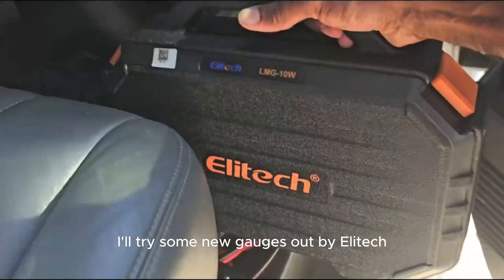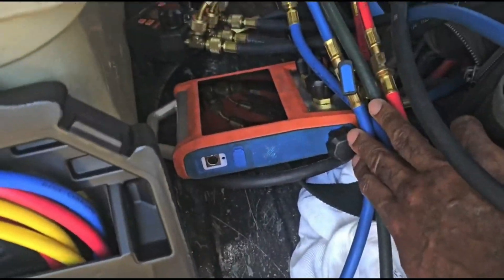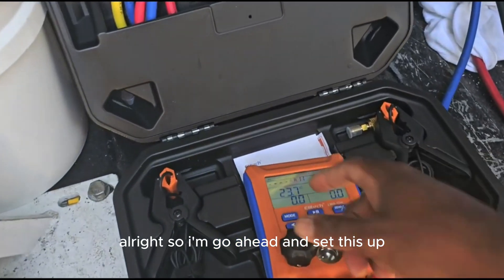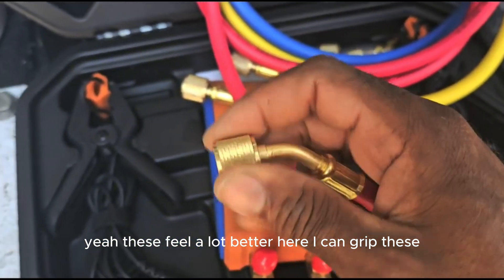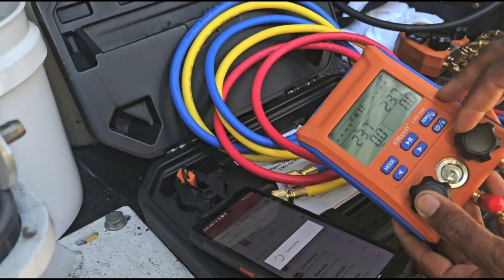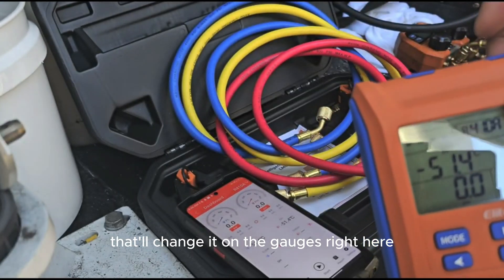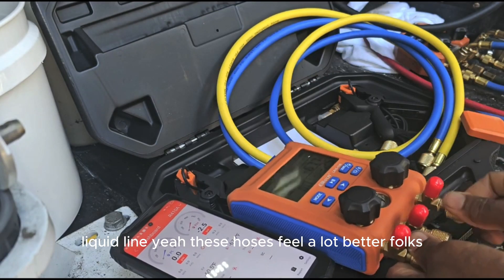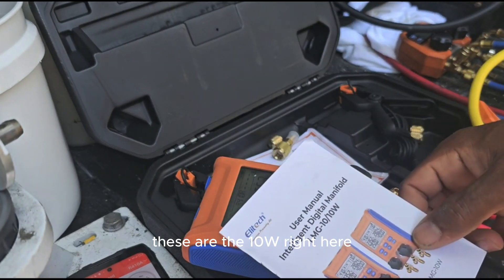The Initial Setup of Elitech Digital Manifold Gauge LMG-10W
Elitech LMG-10W is a digital manifold gauge with a compact size and smarter design that enables you to work more efficiently. Its initial setup process is very simple, look how our friend Walter operates it.

Welcome to Leave a message if you have any questions.